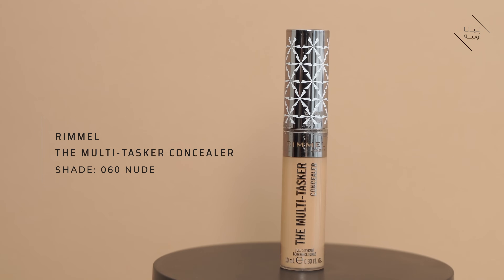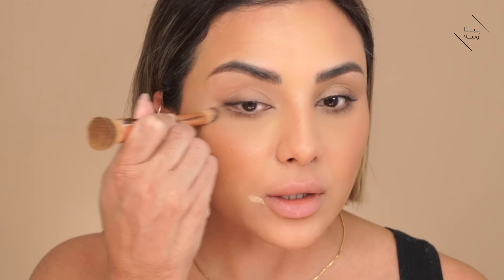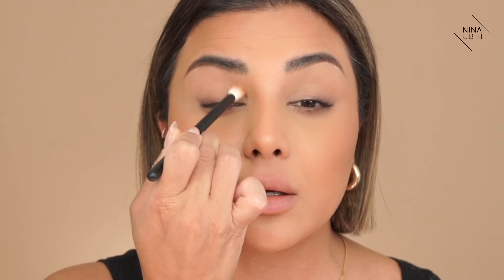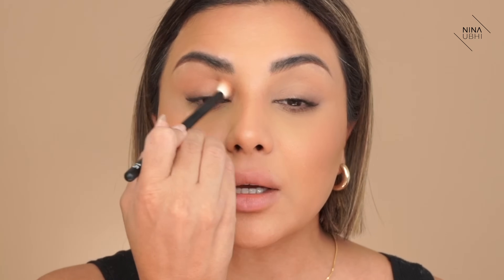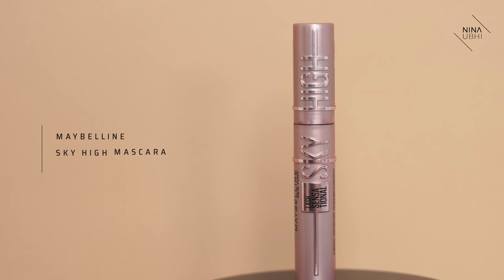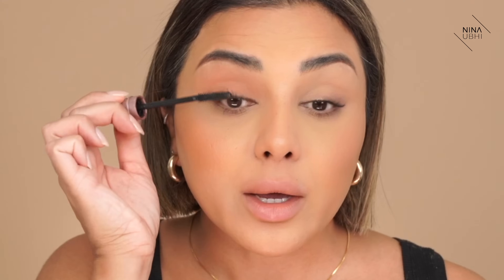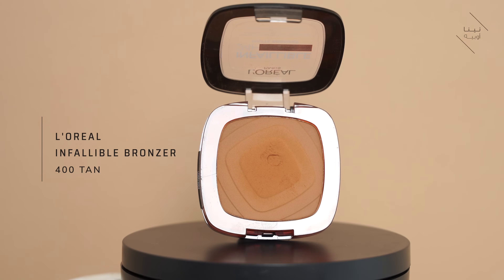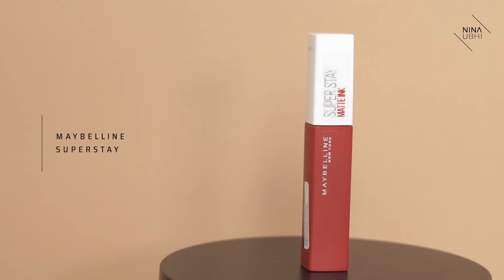5 Makeup Tips for a Gorgeous Look with Affordable Drugstore Products 😍 Nina Ubhi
These are my 5 makeup tips that make you look better using affordable drugstore makeup! All products are available on my ShopMy Your makeup will just look better and you'll probably look younger too! These are really easy makeup tips that are so simple to do and don't add much extra time to your overall look either!

I'll talk through each makeup tip with you and explain how to apply the makeup and why it works so well to improve the look of your makeup, I'll do a side by side comparison so you can see how it looks compared to a normal side!

- LASHES: IF YOU WOULD LIKE TO SEE OUR LASHES IN THE USA, PLEASE CONTACT SEPHORA

SURRATT: NINA15
DOLL10: NINA25
KIMIKO: NINAU15
BK BEAUTY: NINA10
COCO & EVE:NINA15
SAND & SKY: NINA15
STYLEVANA: SHOPNINA
BLOOMEFFECTS: NINAUBHI

NINA UBHI